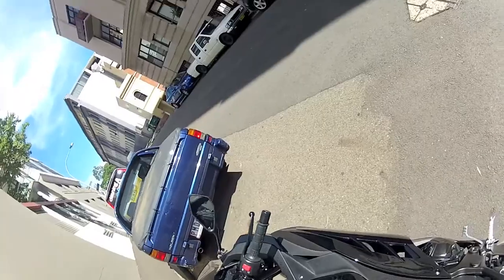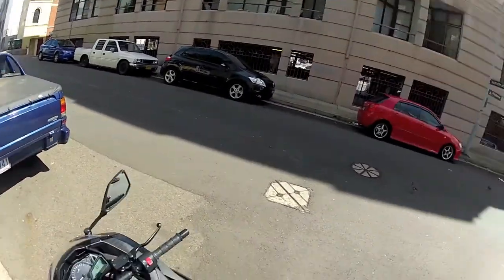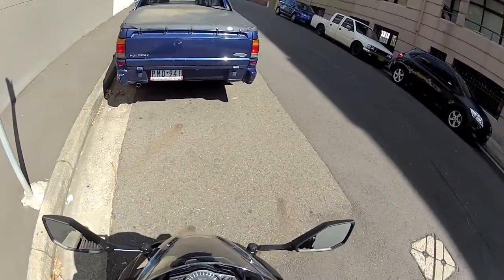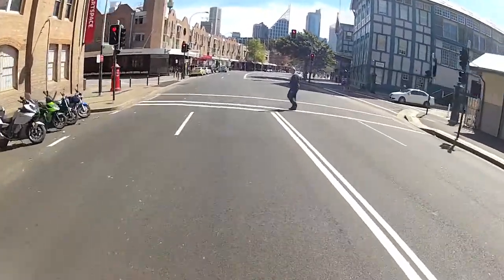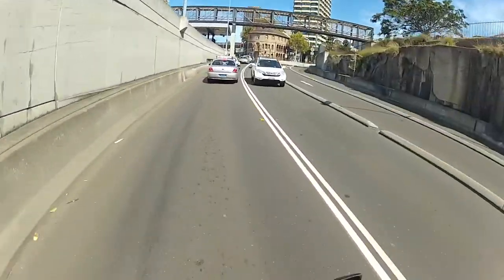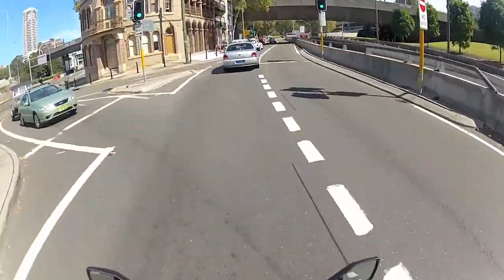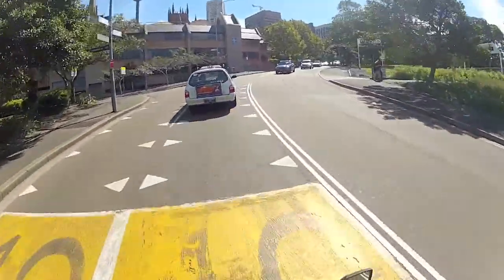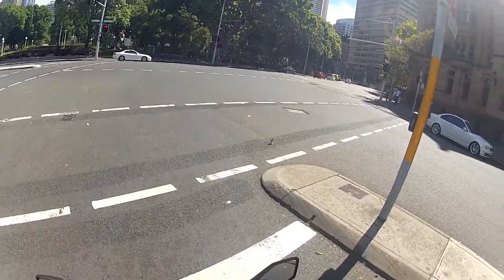Ninja 300 first ride!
Hey again peeps ! still no mic haha but planning on setting it up soon. Got a new bike ! exicted to start getting more serious about my channel soon too. ;)

2013 Kawasaki Ninja 300 - Black Non-ABS